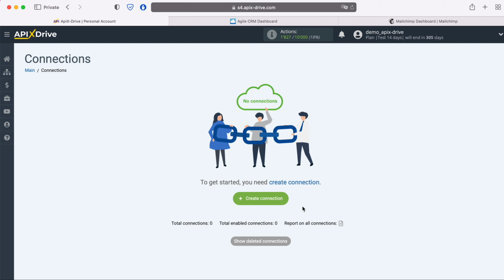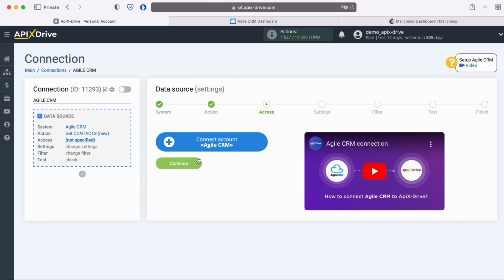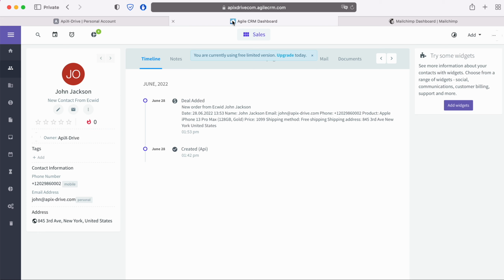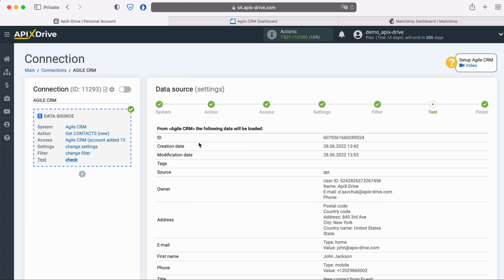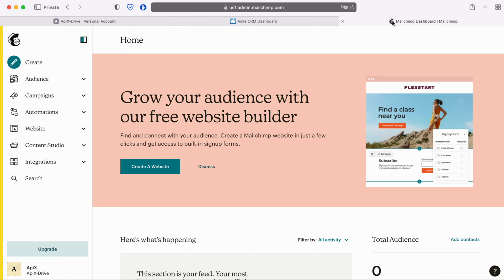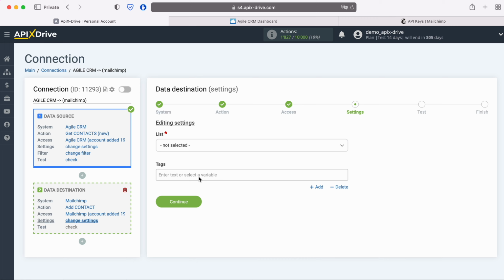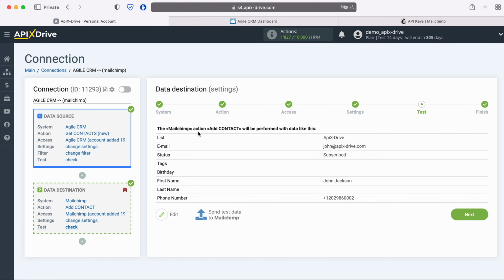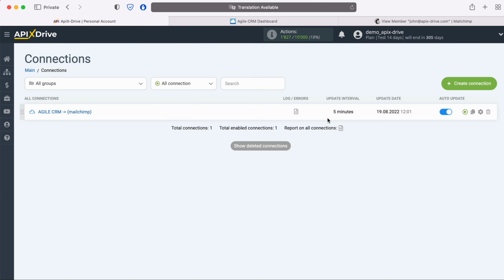Agile CRM and Mailchimp Integration | How to Get Contacts from Agile CRM to Mailchimp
How to Get Contacts from Agile CRM to Mailchimp? Integrate Agile CRM and Mailchimp whith ApiX-Drive

In this video tutorial, we will learn:
✓ How to connect Agile CRM and Mailchimp
✓ How to add contacts from Agile CRM to Mailchimp

【Video Navigation】
0:00 - Introduction
0:34 - Setting up Agile CRM as a Data Source
2:24 - Setting up Mailchimp as a Data Receiver
5:08 - Setting up auto-update

➤  Steps to connect Agile CRM and Mailchimp
1. Link your Agile CRM and Mailchimp account with ApiX-Drive
2. Select Agile CRM as your data source App and 'Get Contacts' as your action
3. Select Mailchimp as your data receiver App and 'add CONTACT' as your action
4. Map Agile CRM fields to relevant fields in Mailchimp
5. Turn your integration on auto update.